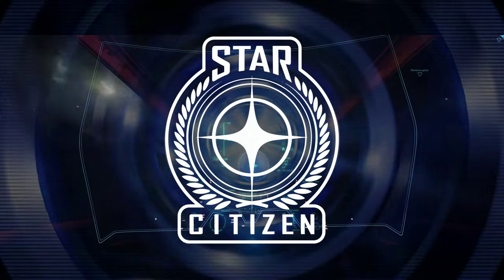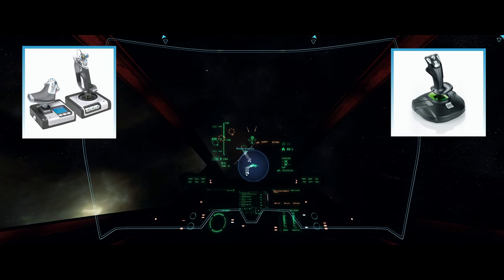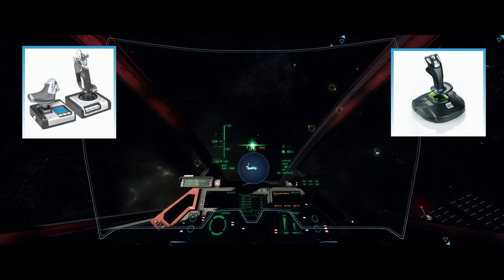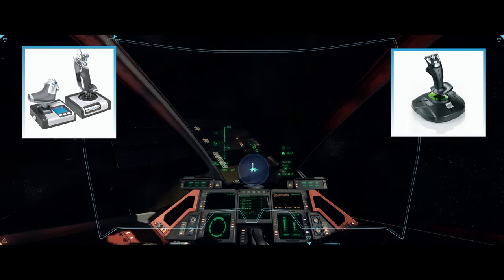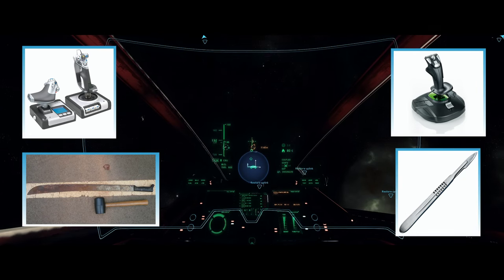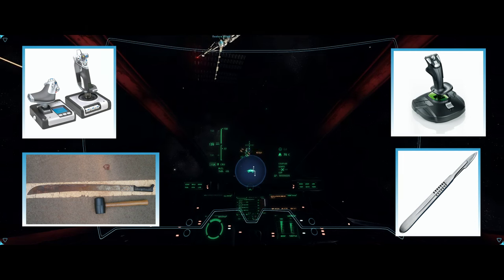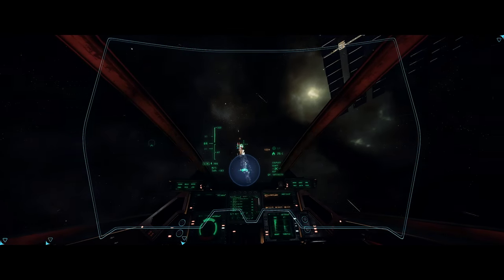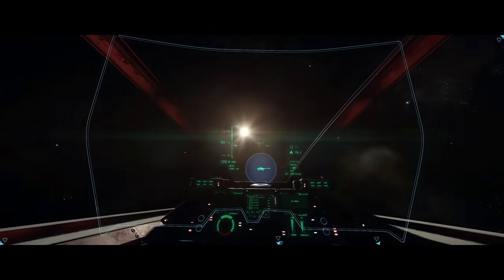Star Citizen - T16000M Joystick Review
My review of the Thrustmaster T16000M Joystick.